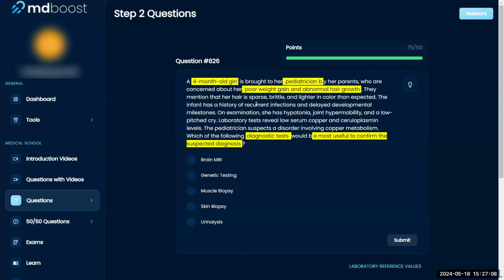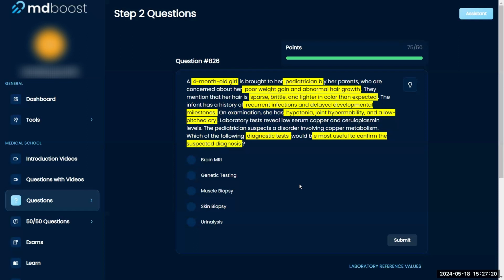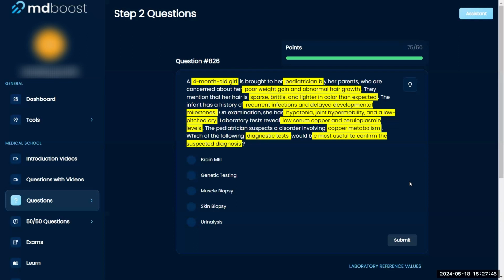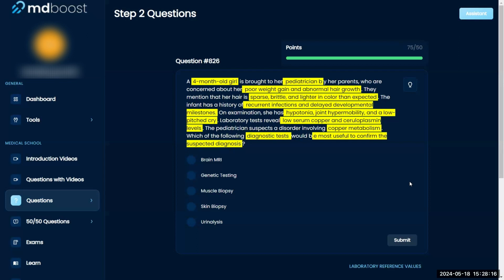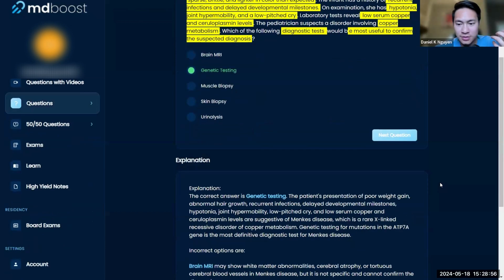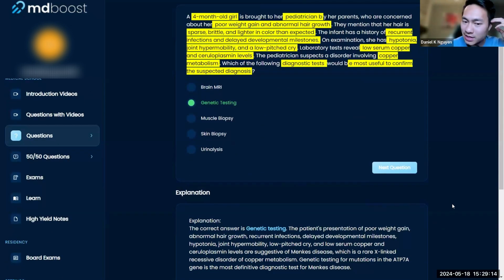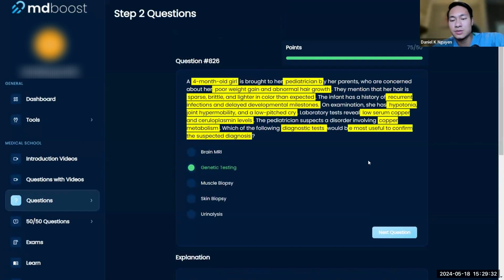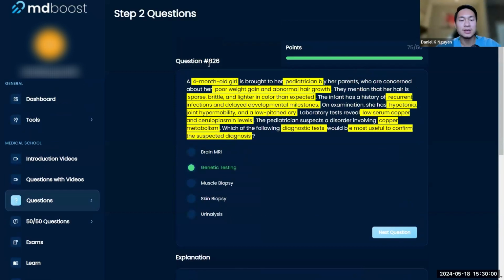USMLE Step 2: Pediatrics Question 826 Walkthrough